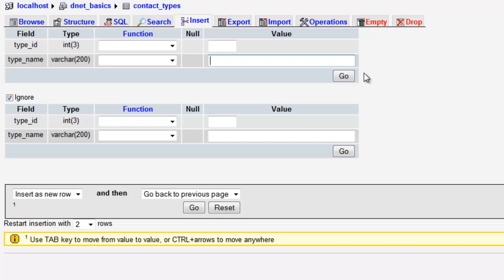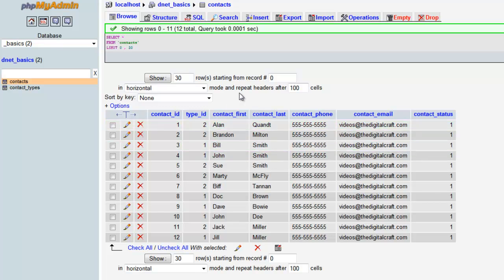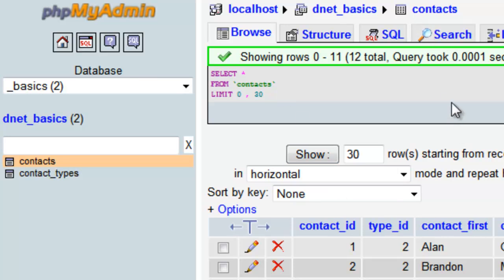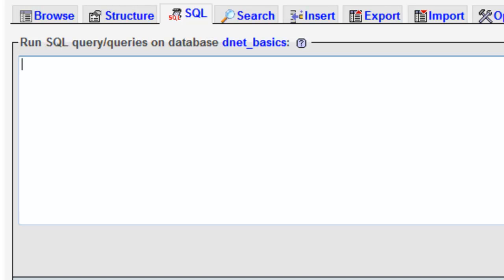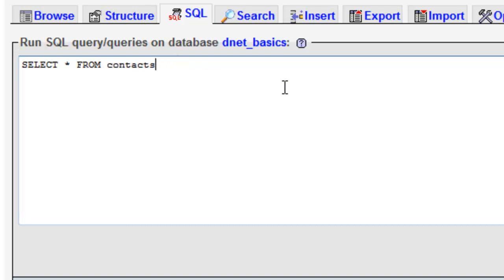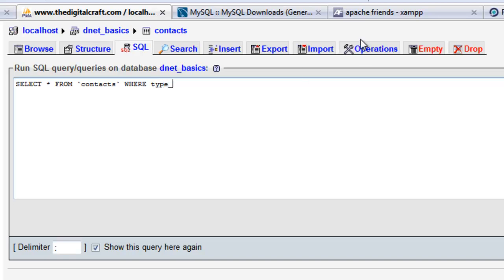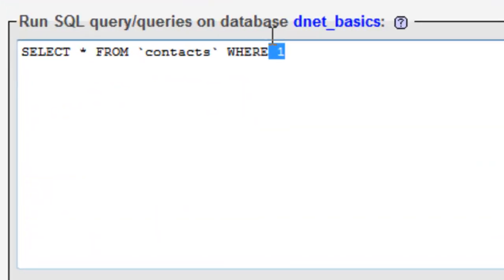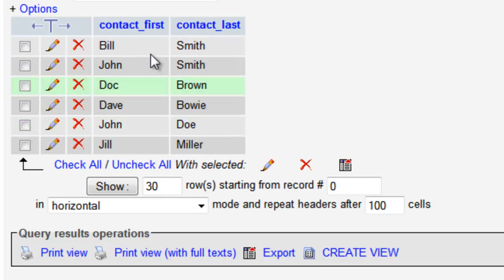Intro to Web Databases | Lesson 6 - Relational Database